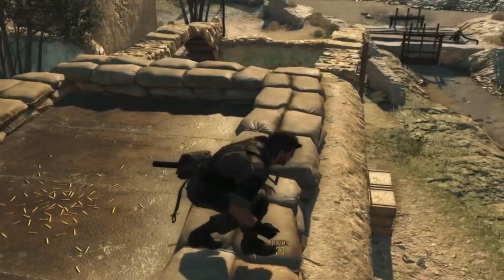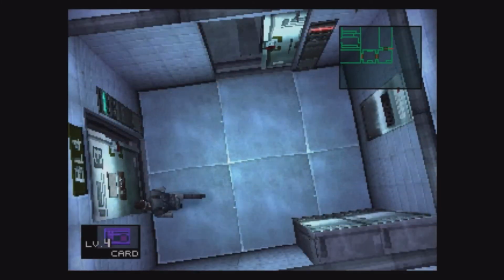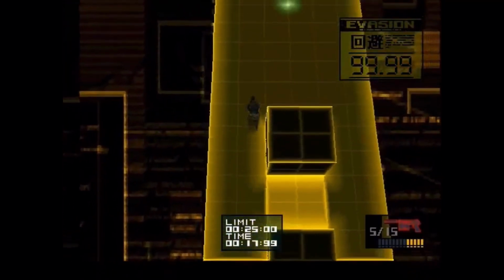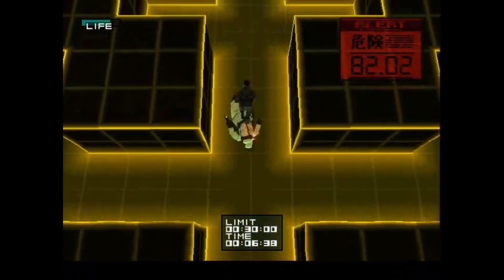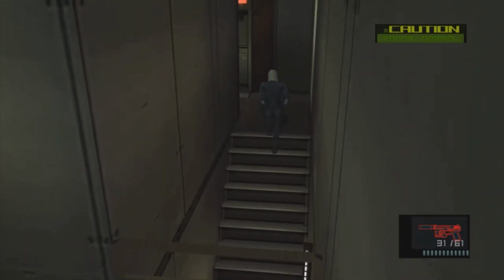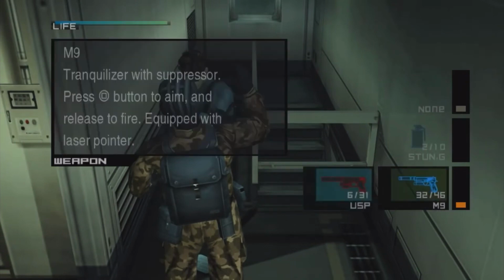The Evolution of Metal Gear Solid's Bread and Butter